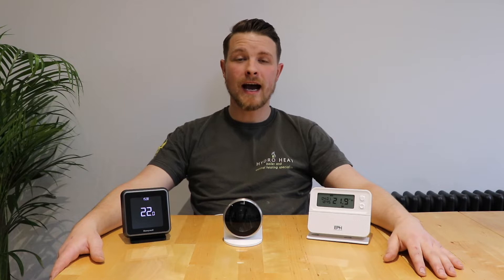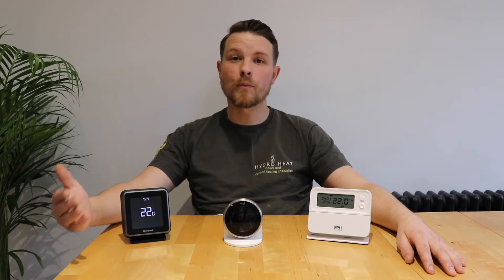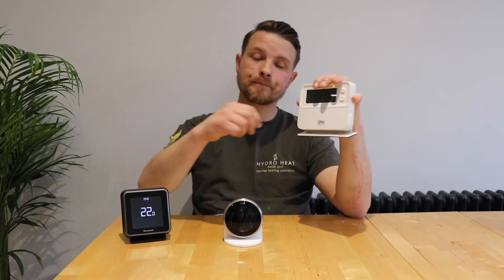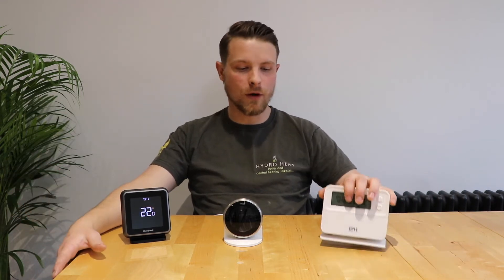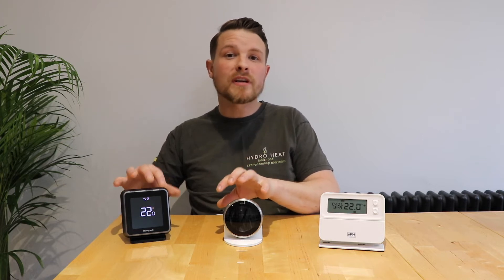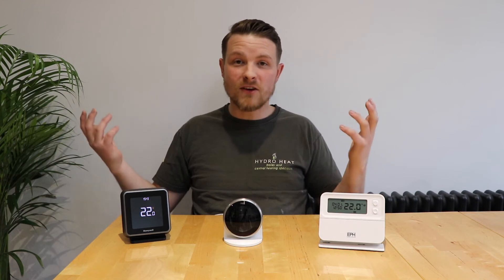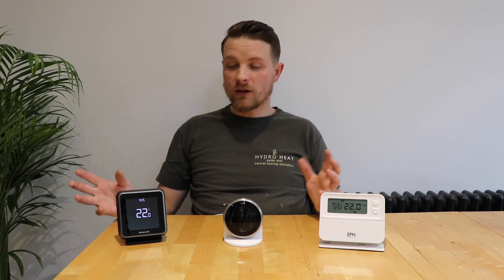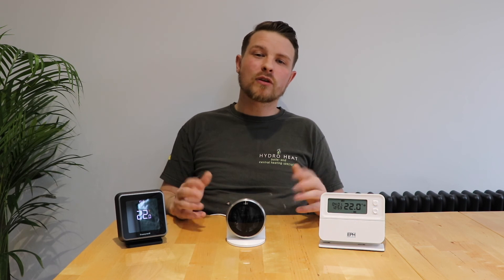What is the best smart thermostat? What you should know before choosing which is best for you!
Here's some links to the products I talk about...

My name is Jamie I'm an engineer at Hydroheat. Hopefully, by the end of this video you'll have a much better understanding about which smart thermostat is going to work best for your boiler, the problem we have is nobody online is spreading the word about which one works best with which boiler They're just saying this one's got good software, this one looks really nice, that's not really the important thing when it comes to picking a smart thermostat.

Now this video could easily be an hour-long of me talking about all of the technology and the the algorithms that they use and all this sort of stuff which most people are going to find boring, I am going to create a few more videos which go into a little bit more detail to explain you know what a modulating control is, what Opentherm is and what TPI is.

 I'm going to share with you my three top thermostats that I recommend using, but I just want you to know that there are some boilers which will have smart thermostats available to them specifically, that are going to work better.

So let's start off with this thermostat here this is this is the wireless version and this is me by company called EPH control, many people think that smart thermostat is an app controlled thermostat when it's not, it's just that they have a different sort of thought process and are able to do calculations and they can remember data from previous times to be able to work out what's going to be best for efficiency in the long run.

So this is a smart thermostat control different time and temperature settings, it also has a holiday on it which means when you go on holiday you say I'm going to be back on this day at this time and when you come home you'll have a nice warm house. I definitely recommend this in terms of price point, you can pick these smart thermostats up for about 60 quid and depending on what's actually required, it's not a huge investment to be able to upgrade to a smart thermostat

These smart thermostats speak with an open language and TPI man it also has something called optimum start which means the smart thermostat will learn when it needs to come on to reach the temperature by the time set.

I wouldn't even bother trying to setup the scheduling on these smart thermostats themselves the apps are really user friendly and easy to use. so they also have a feature called geo-fencing, what that means is the thermostat will be connected to your phone and it will track where you are basically set of radius around your house and when that phone enters that that circle it will trigger on the heating because it thinks your coming home.

These smar thermostats can be connected to Alexa or Google home so you can literally say "Alexa turn the heating up by 2 degrees" and it will do it which is unreal to be honest.

Honeywell and the nest also have the products which you can connect to the same app so for example the Honeywell have smoke alarms, carbon monoxide alarms and leak detection sensors which you can get connected to the same apps. Nest have indoor cameras, outdoor cameras and also have a really good smart doorbell, which has a camera on the front of the doorbell and it will get sent through to you as well so there's a lot of things that you can do with a lot of functionality that you can have with the thermostat. So the question is how much are these smart thermostats? The Honeywell you can pick up for £150 - £160, which I think is a really good price for the unit in. I have to say that my personal favourite one is this nest for £210, it's more expensive because it has this sensor at the bottom so as soon as you walk by it recognises that you're there. It will light up the screen to show you what the temperature is in that room.